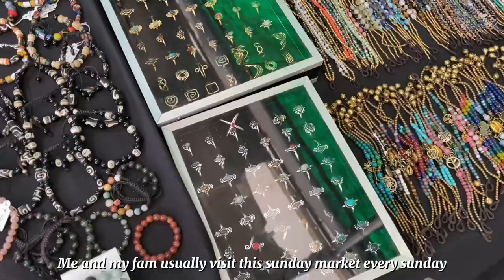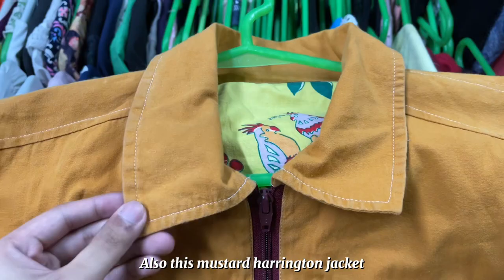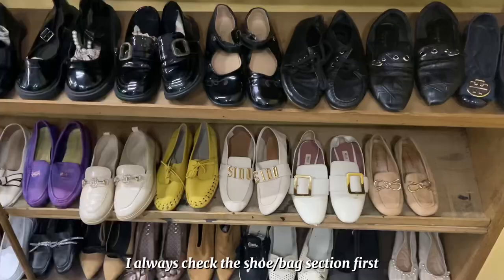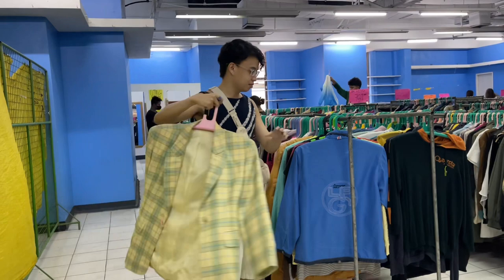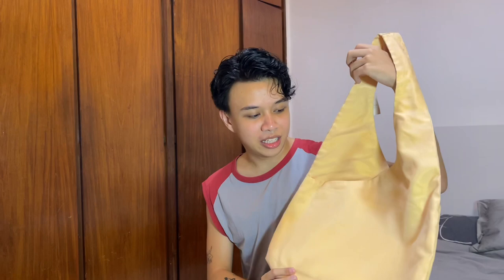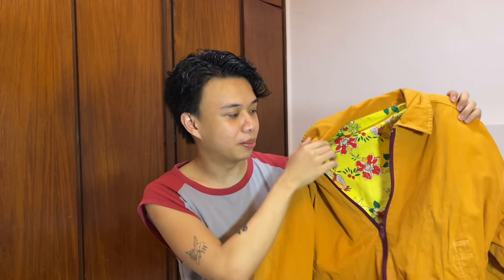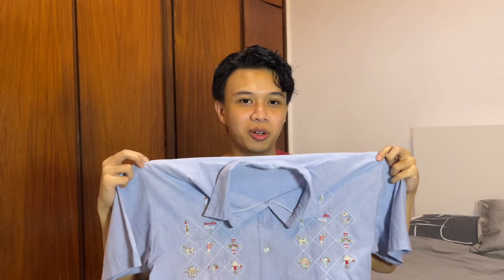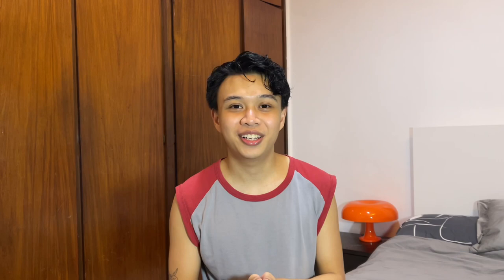THRIFT WITH ME | Blokecore, Ukay ukay, Vintage and Japan Surplus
I went to three different thrift locations for todays video. I also shared my thrift finds at the end.

Follow my different socials for more content:
Instagram & tiktok: @Johnperuuuu